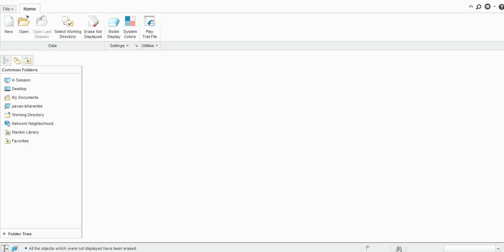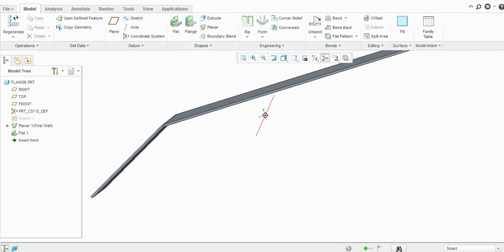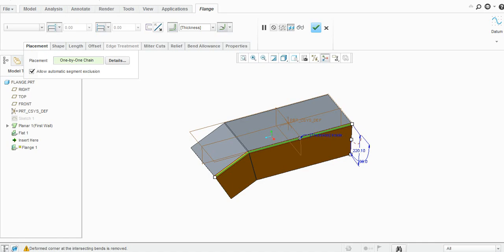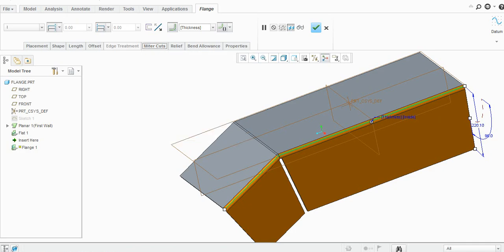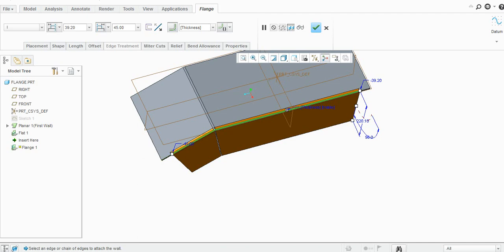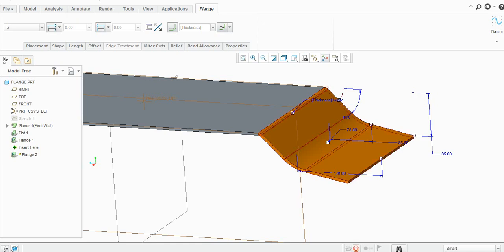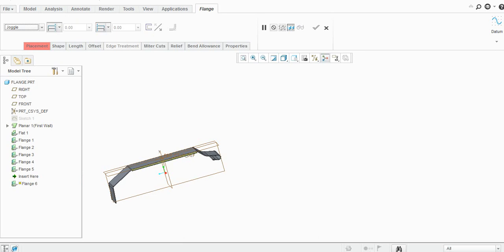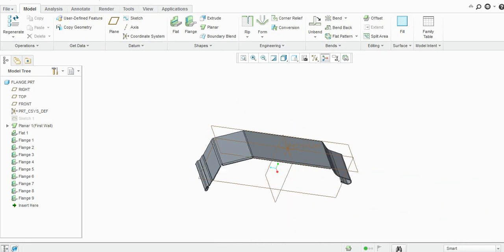FLANGE ( ALL TYPES) COMMAND IN CREO SHEETMETAL